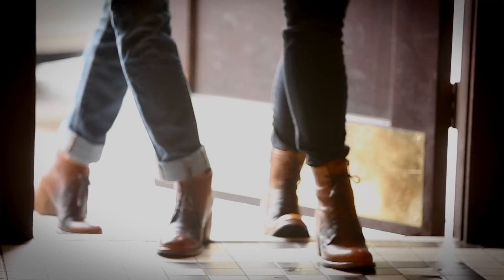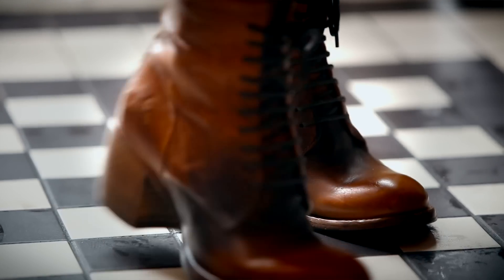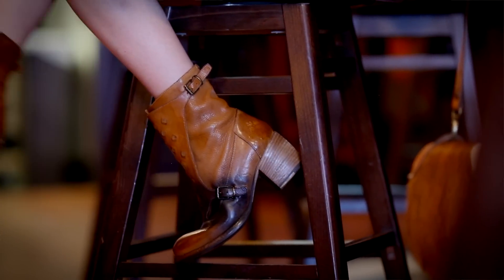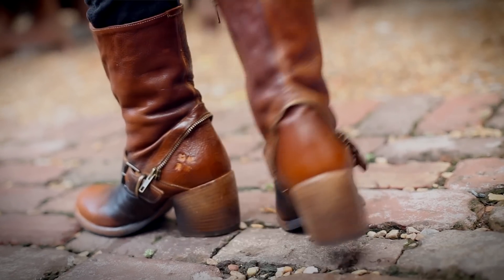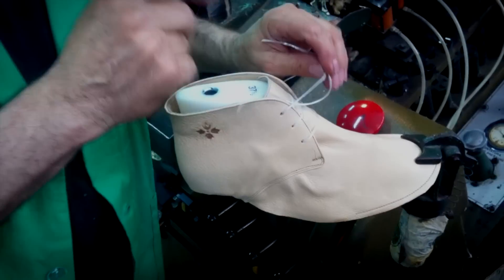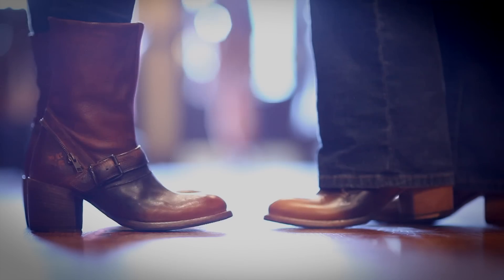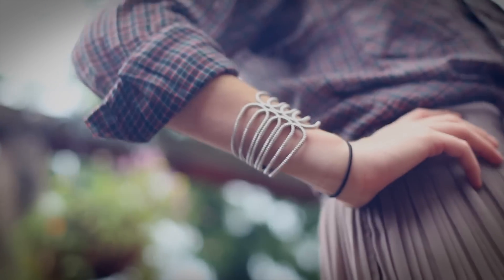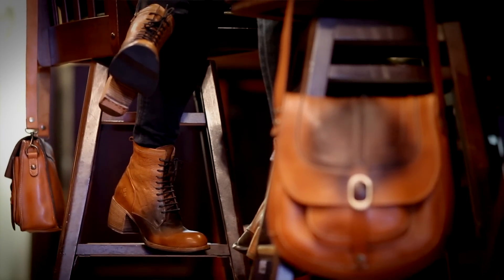Patricia Nash Boot Collection